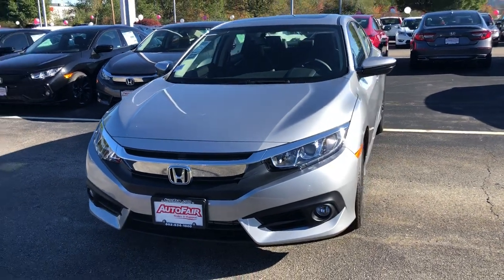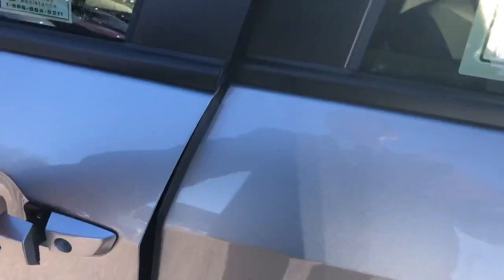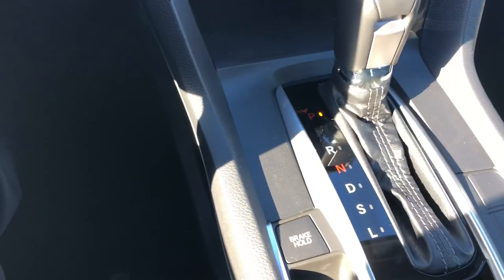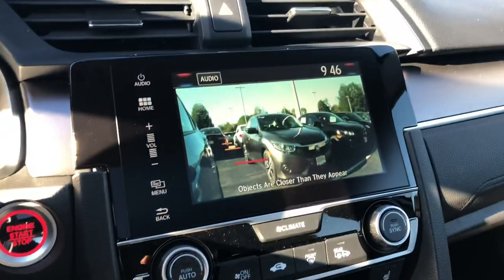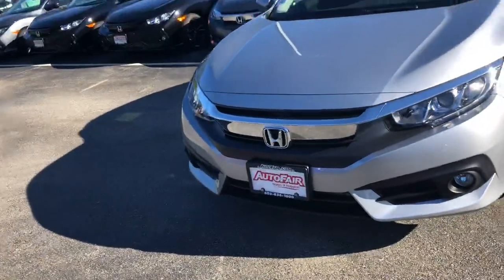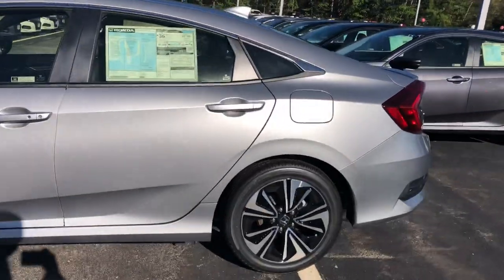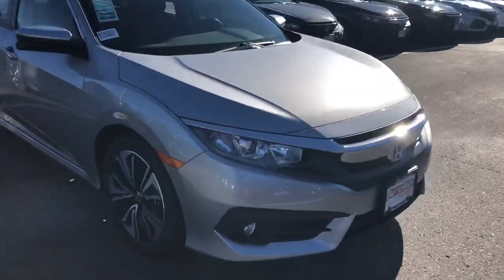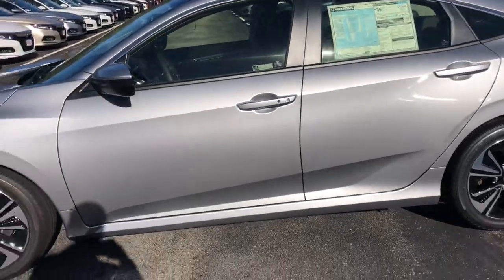Johnny your 2018 civic EXL